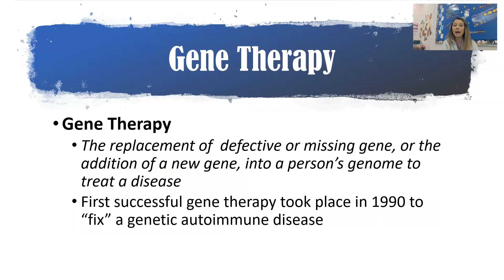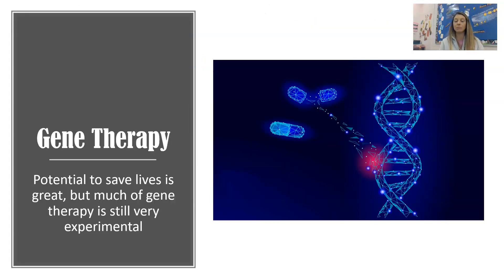Biotechnology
Please fill in your notes organizer as you watch this video.